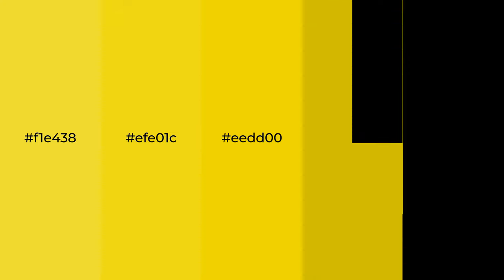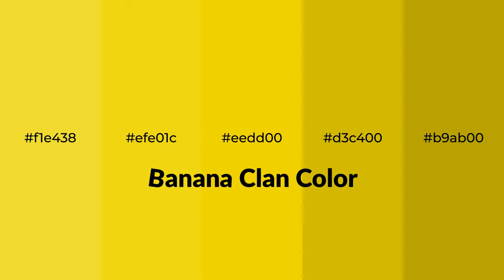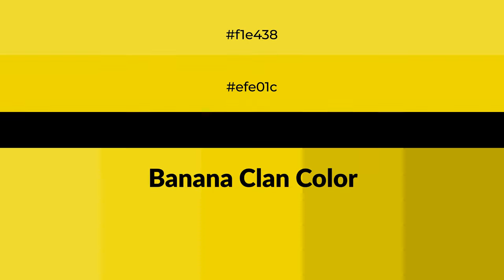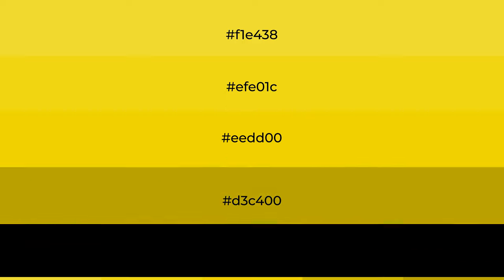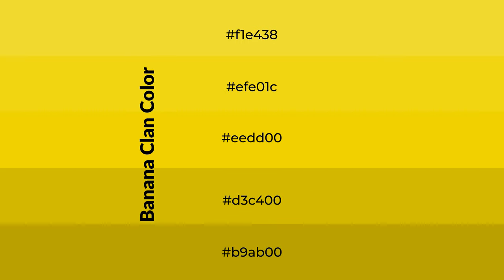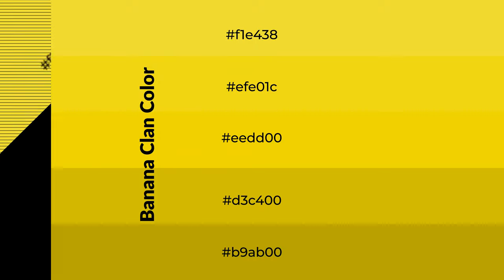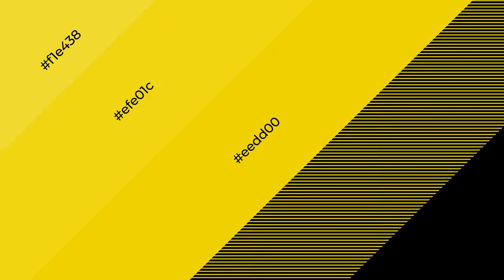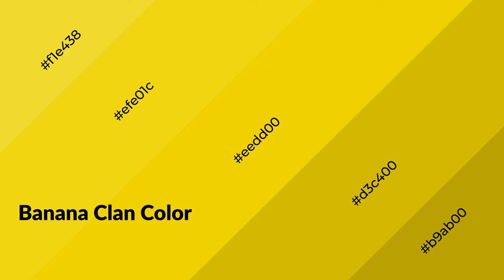Shades & Tints of Banana Clan color eedd00 A Warm Yellow color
Shades of Banana Clan color eedd00 Warm Shades of Banana Clan color with Yellow hue for your project!

Shades
Hex d3c400

Tints
Hex efe01c

Banana Clan is a warm color, and it emits cozier and active emotion. Warm colors are symbols of warmth, fire, heat, and sunshine. It also evokes joy, passion, love, and even anger emotions. You can see them used in Restaurants and Gyms.